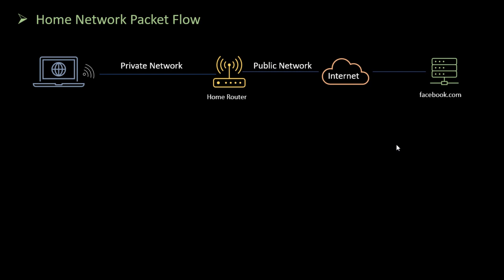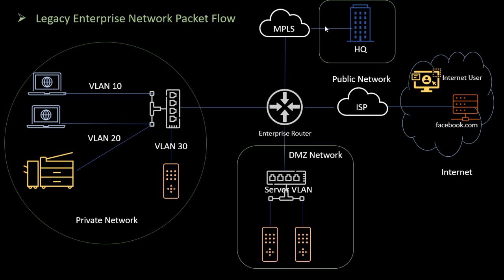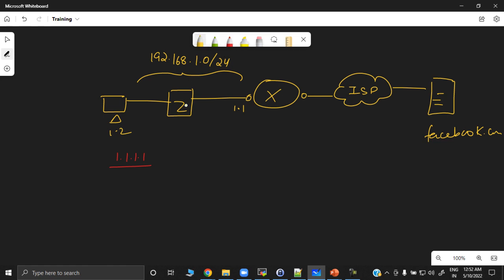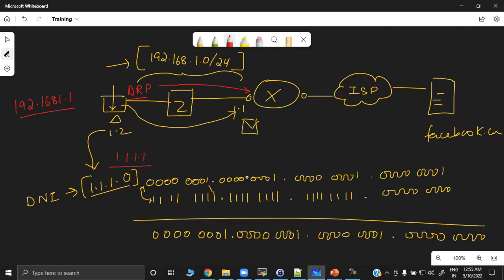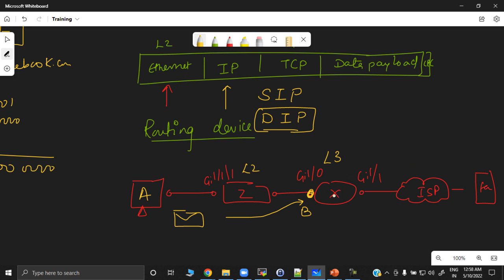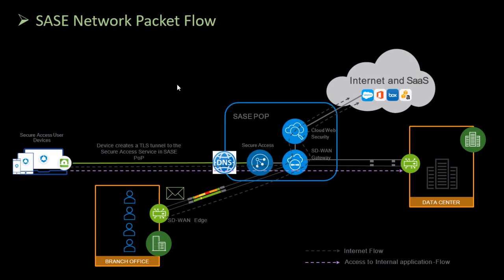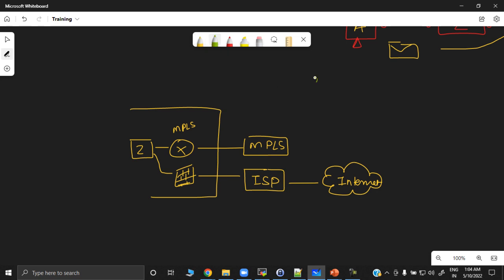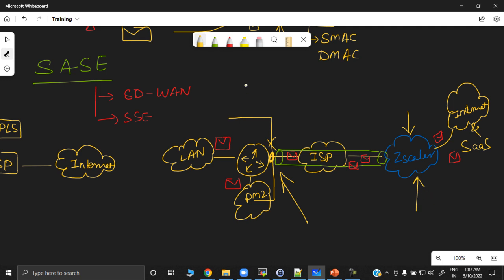Lecture 00 - Basic Packet Flow | Basic Networking Training | TAC Foundation Bootcamp | By Nitin Sir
This video will help you to understand the SSL Handshake process in detail. This is a pet interview question in network security.

Content
00:00 SSL Intro
01:14 SSL Handshake
11:02 Shared Secret Generation
13:26 SSL Packet Captures

Thanks,
NGCLOUDX